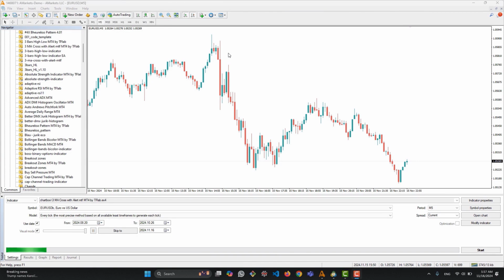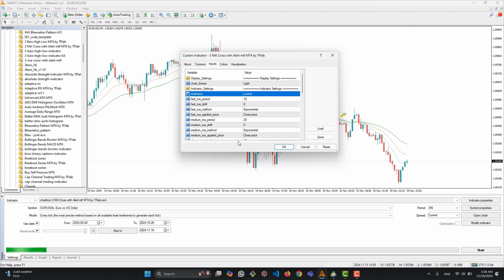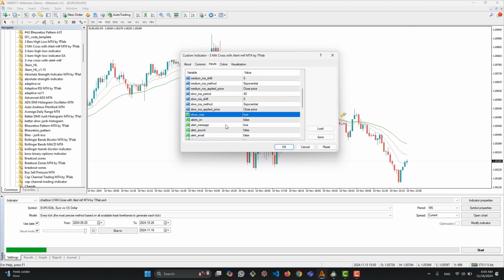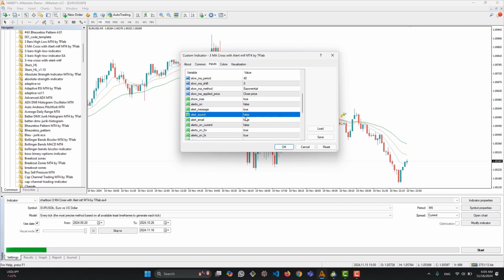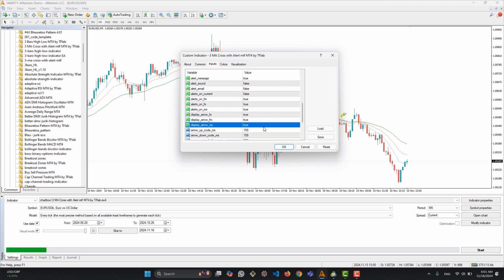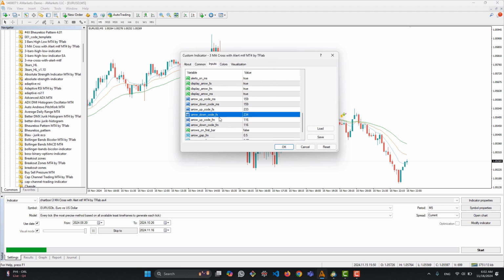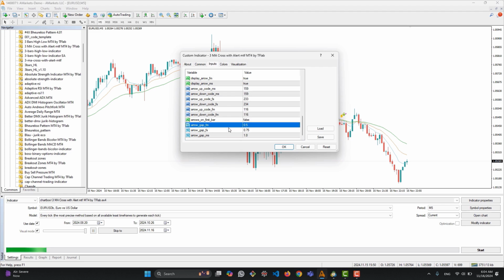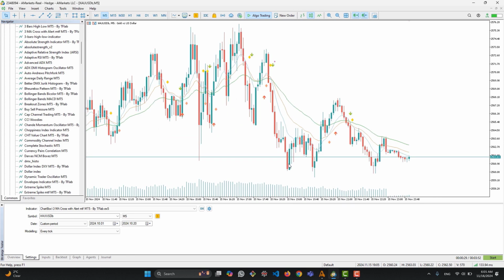🚨 3 Moving Average Cross with Alert Indicator MT4/5 –2026 [Developer Update]- [TradingFinder]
⚠️ 3 Moving Average Cross with Alert Indicator for MT4/5

📊 Indicator Overview
The 3MA cross with alert indicator effectively displays three moving averages on your chart, providing key signals when these averages cross. This feature enables traders to visualize trends and make informed trading decisions.

⚙️ Settings Customization
In configuring the indicator, you can adjust settings such as moving average period, shift, calculation method, and price option for each of the three averages. Tailoring these settings to your trading style can enhance its effectiveness.

7 volume trading indicators for Forex, indices, gold (XAU), futures, and crypto trading, including a proprietary Volume Profile, Fast Scalp, and Advanced Footprint, along with Support Sweep, Iceberg detection, and Stop display (Level 3):

00:03 Intro
00:57 Trend identification and signals
01:14 Fast, medium, slow MA settings
02:22 Line visibility settings
02:38 Alert and notification system
03:23 Real-time vs candle-close alerts
03:38 Cross alert customization
04:55 Signal icon customization
06:33 Signal gap adjustment
07:03 MT4 live demonstration
07:37 MT5 live test